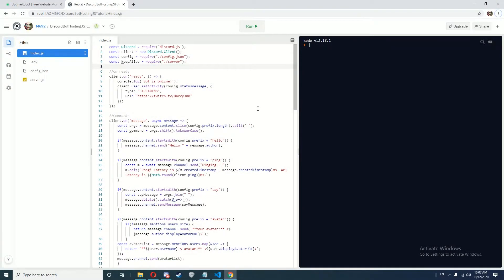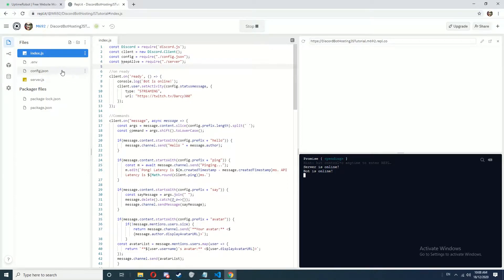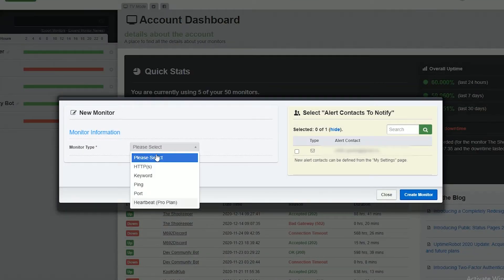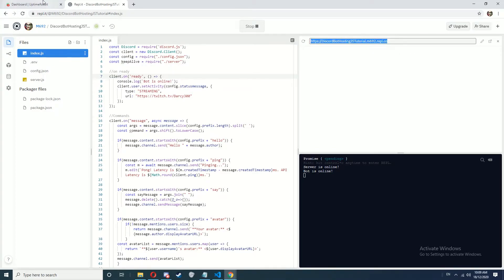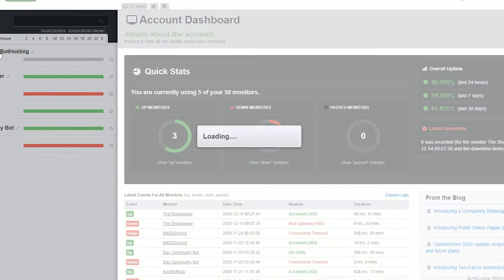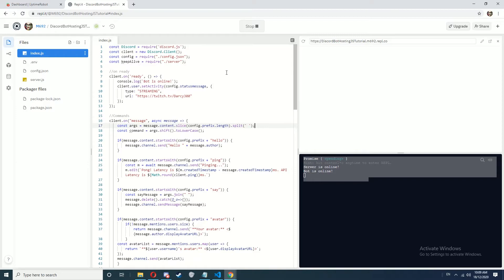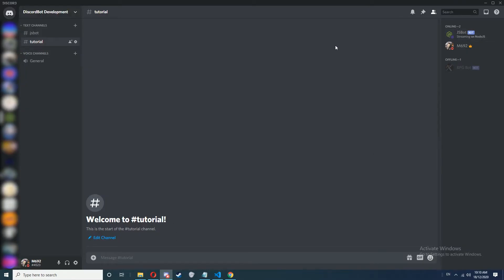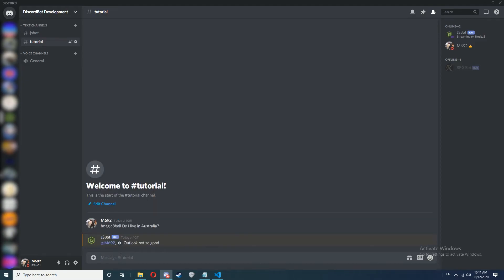How to host your NodeJS Discord Bot for FREE 24/7 with Repl.it | Part 2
Hi, In this video I will show you how to setup uptimerobot in order to keep your NodeJS Discord Bot Online. This is part 2 and part 1 is required in order for part 2 to work.

M692#4523